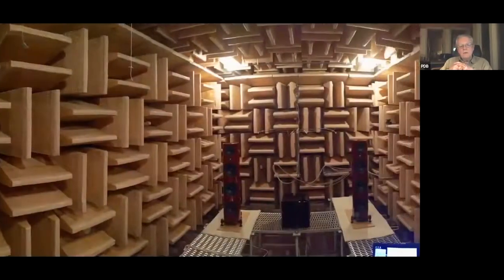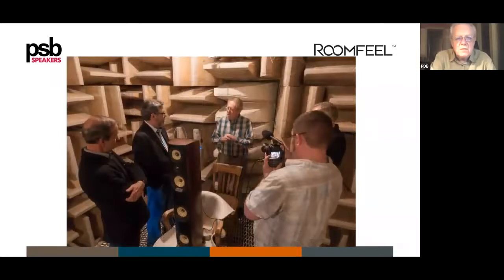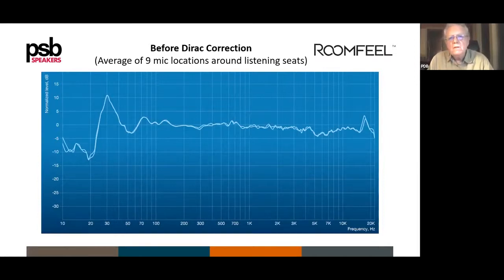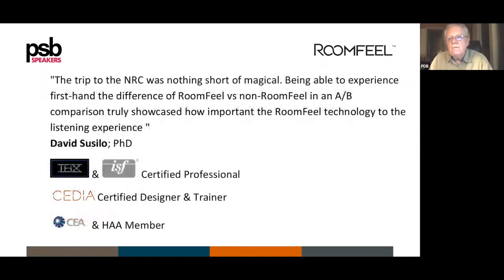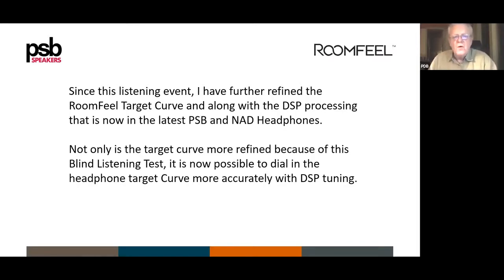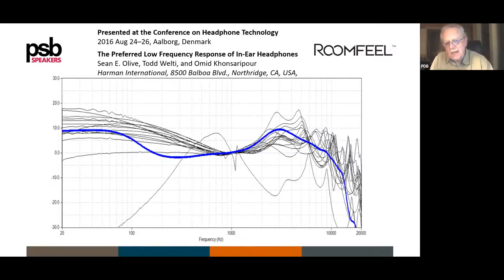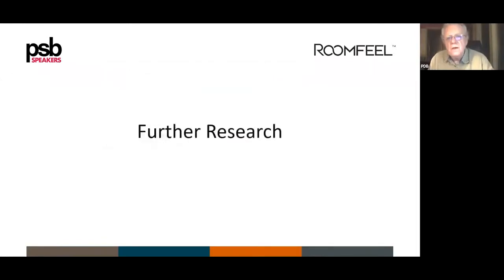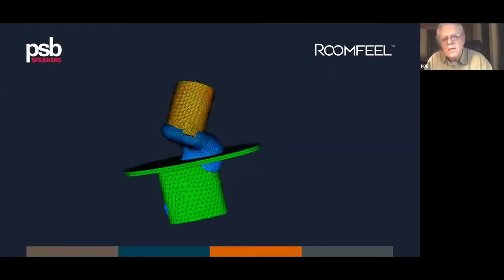Part Two Paul Barton of PSB Speakers Arizona Audio Video Club 05 27 2020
Continuation of May 25th Zoom Meeting with PSB Founder Paul Barton